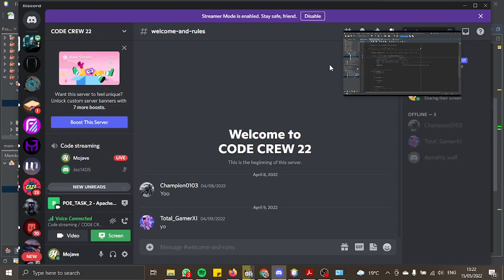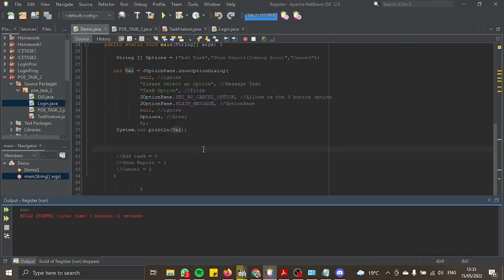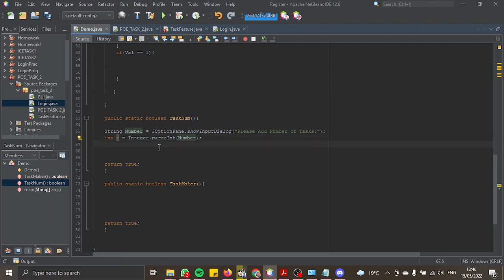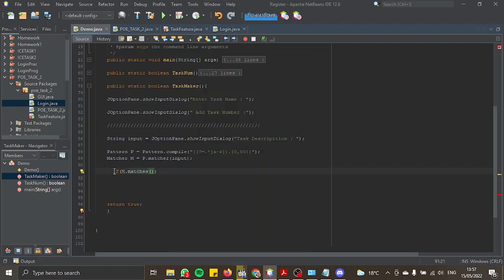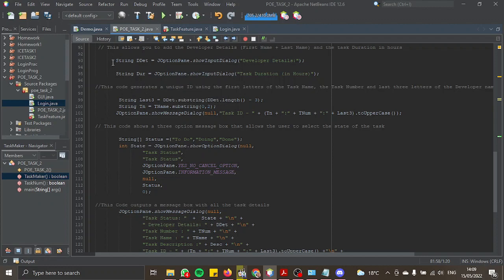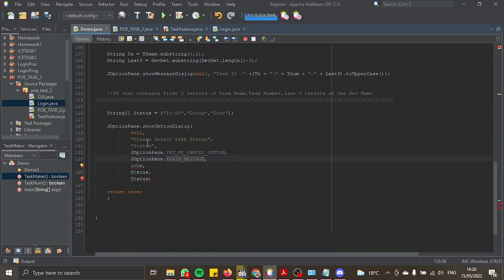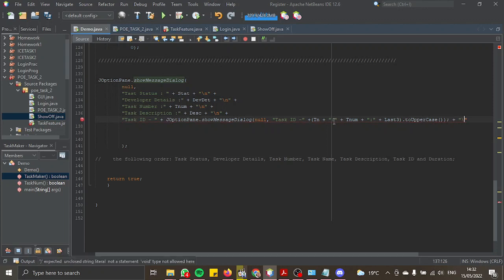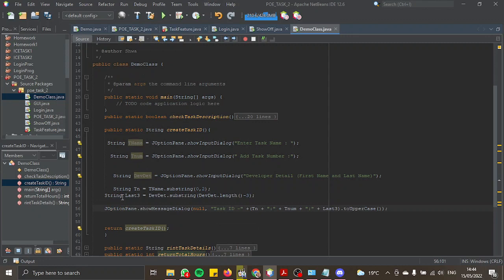Coding Session POE Task 2 Part 1 (2022)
Coding session on Task 2 of the IEE 2022 Programming POE